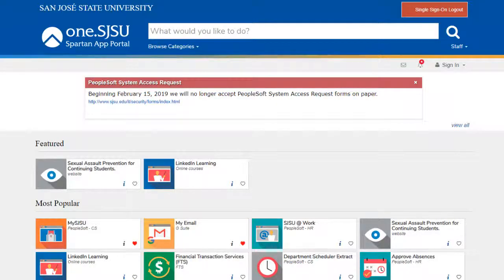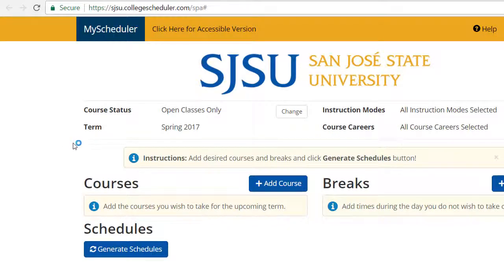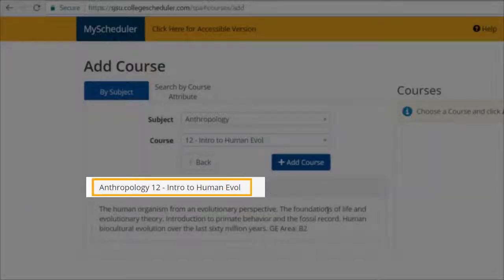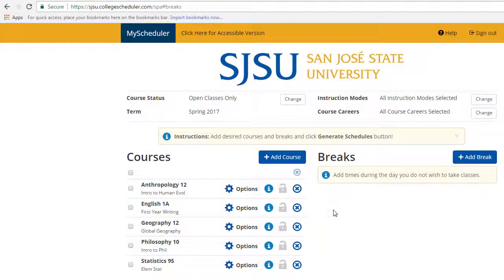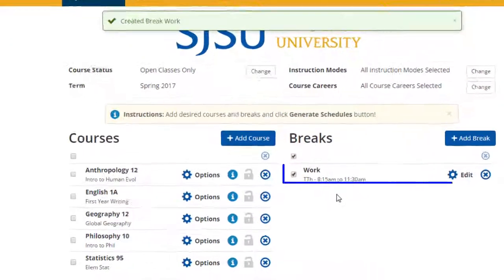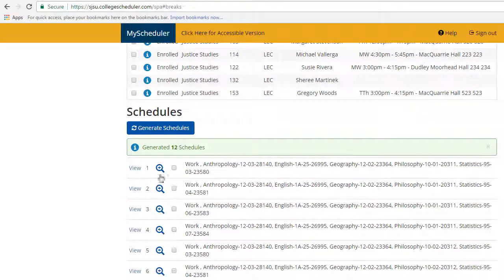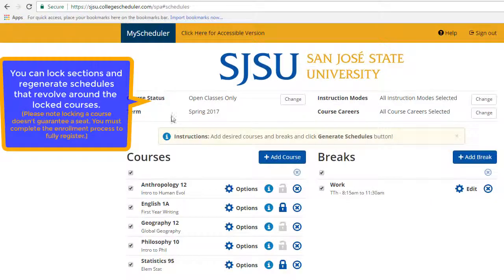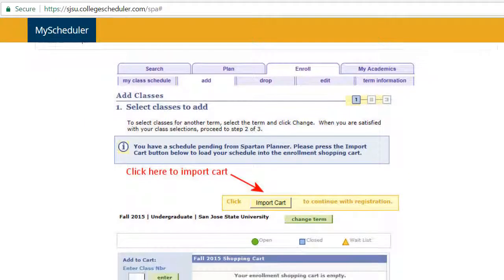SJSU- MyScheduler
Instructional Video on how to use SJSU MyScheduler.